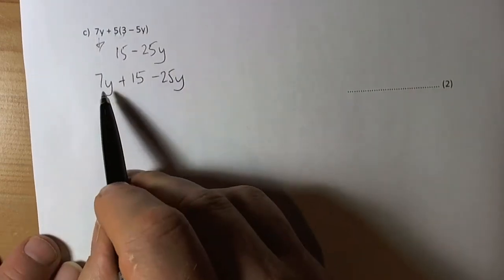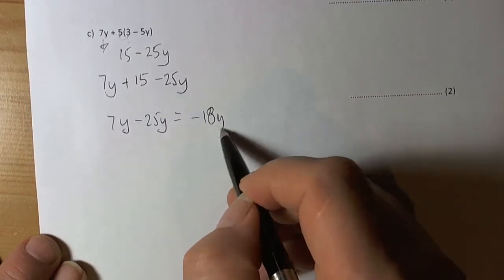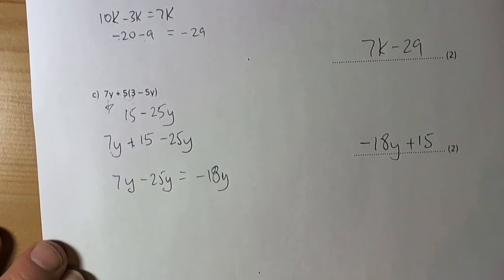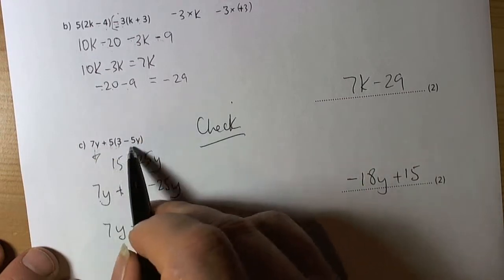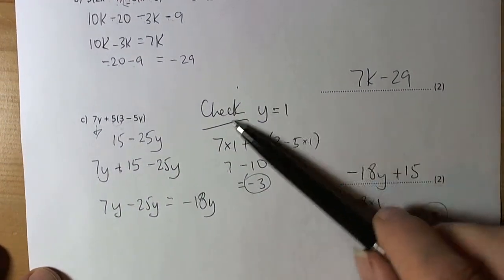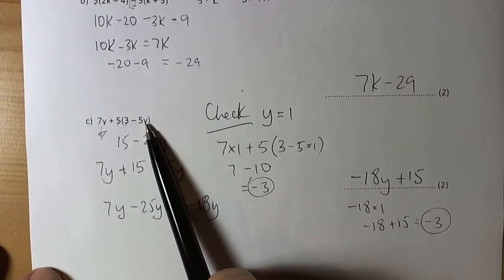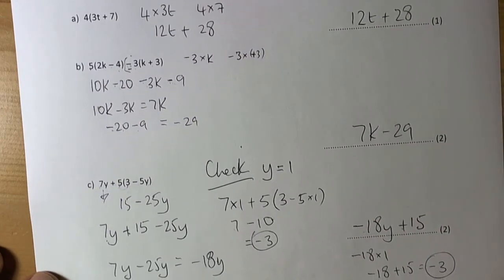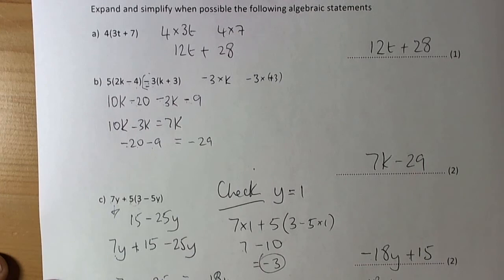Expanding and simpifying single brackets 10A2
Examples of expanding expressions involving single bracket terms.